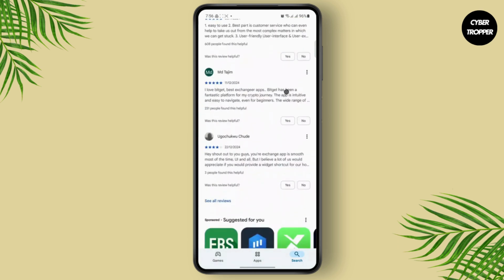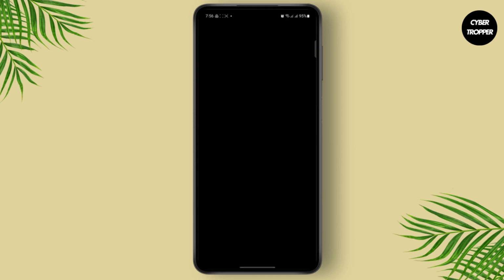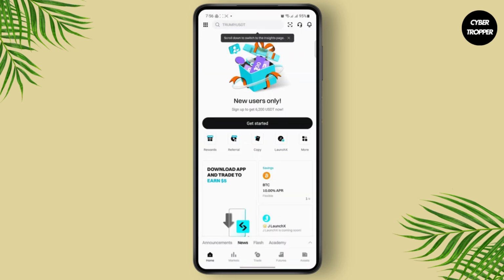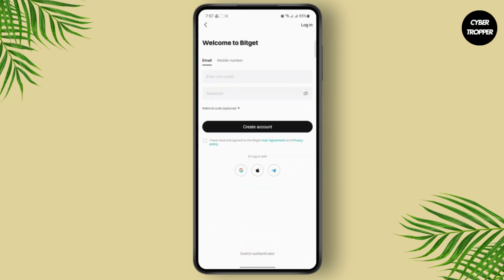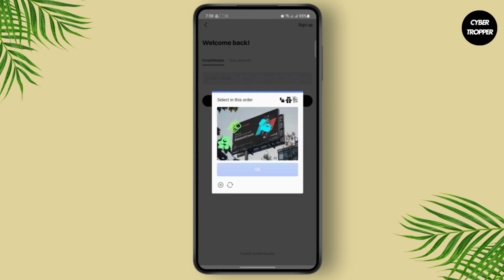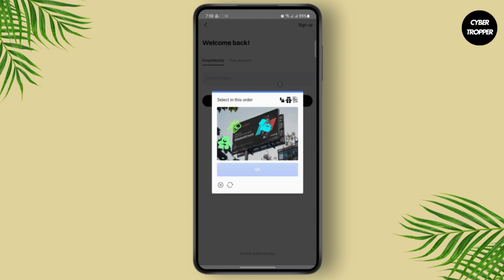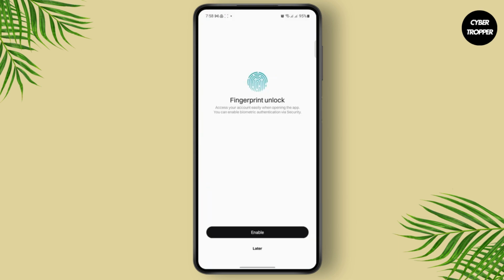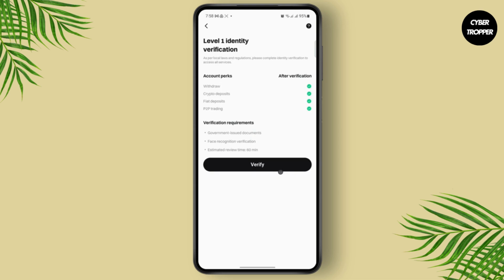How to Create New Account on Bitget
Learn how to create a new account on Bitget with this easy step-by-step guide. Whether you're a beginner or new to the Bitget platform, this tutorial covers everything you need to know for a smooth account setup.

In this video, you'll discover how to register on Bitget, set up your Bitget account, and start trading in no time. We will walk you through the entire Bitget account creation process, so you can begin using the platform right away.

0:25 Step 1: Navigating to the Bitget Website
0:55 Step 2: Filling Out the Registration Form
1:30 Step 3: Completing Your Bitget Account Setup